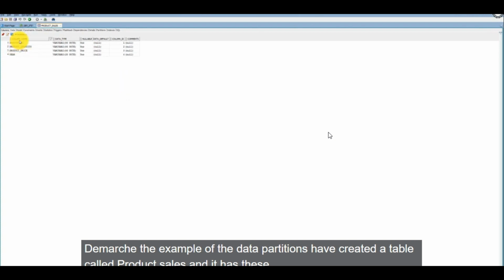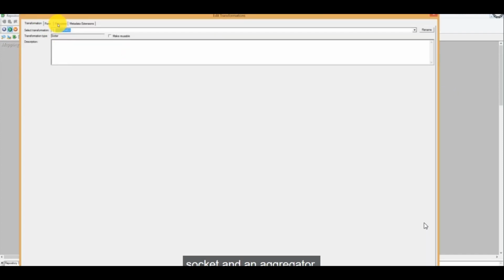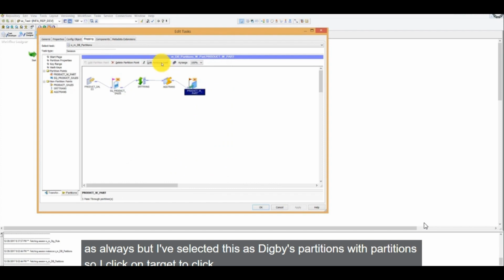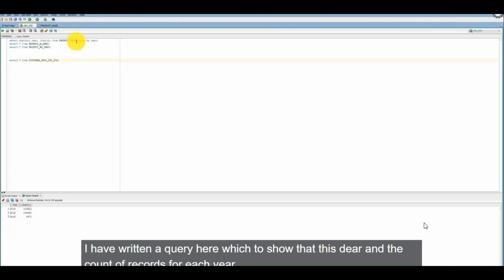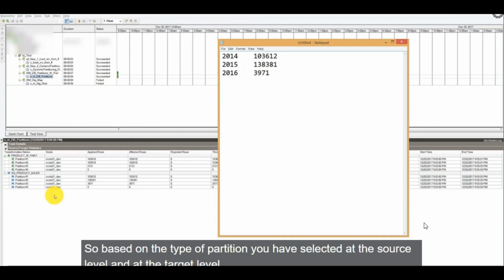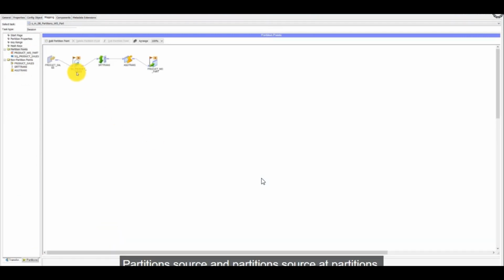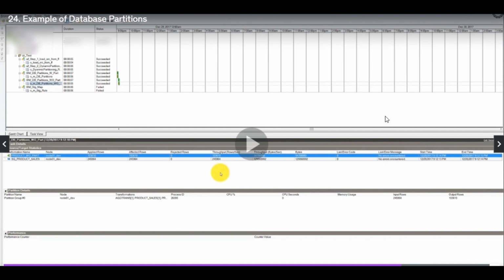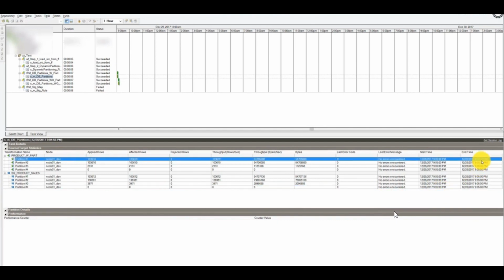Database partition in informtica for performance tuning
Database partitioning is a technique used in database management systems to divide large tables into smaller, more manageable parts called partitions. Each partition contains a subset of the table's data and can be independently managed and accessed by the database system.